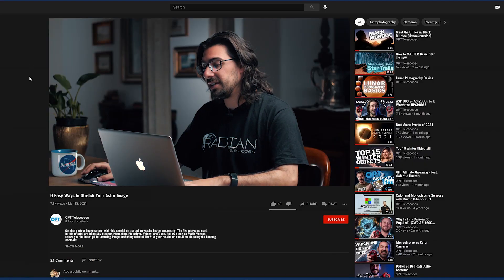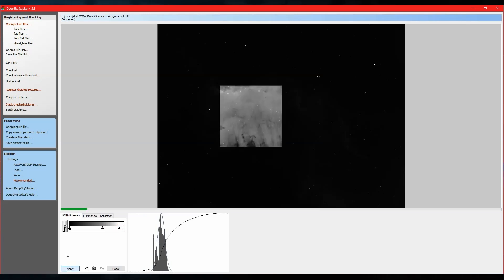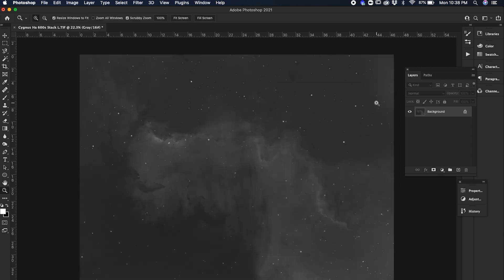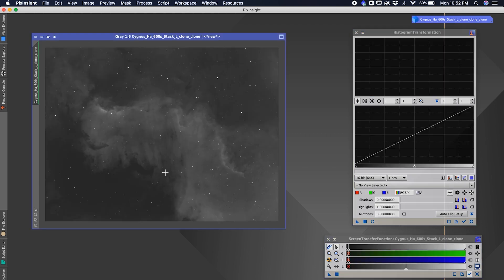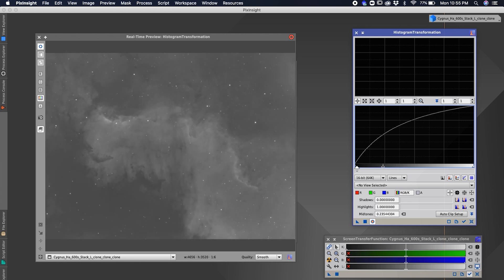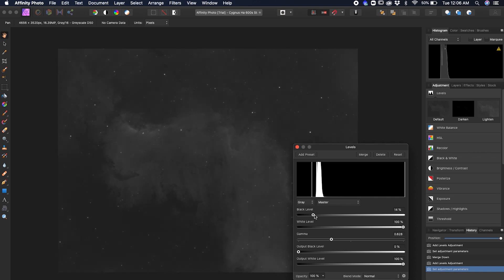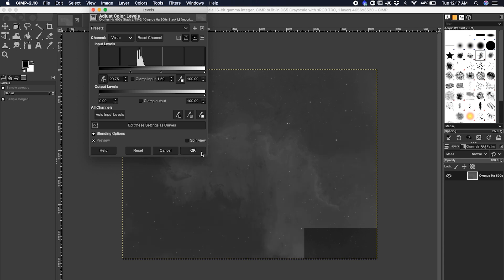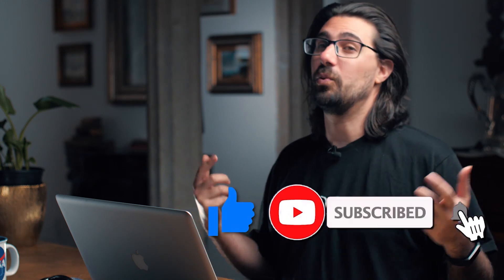6 Easy Ways to Stretch Your Astro Image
Get that perfect image stretch with this tutorial on astrophotography image processing! The five programs used in this tutorial are Deep Sky Stacker, Photoshop, PixInsight, Affinity, and Gimp. Follow along as Mack Murdoc shows you the best tips for amazing image stretching results! Show us your results on social media using the hashtag opteam!

Let’s get social!